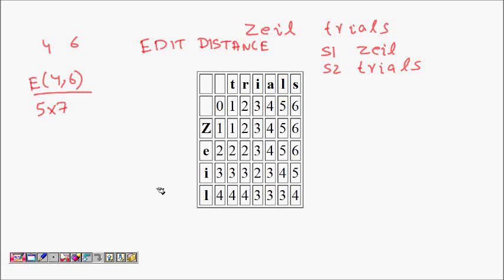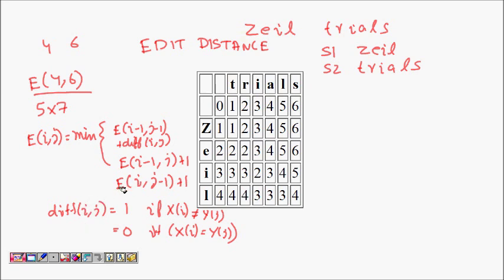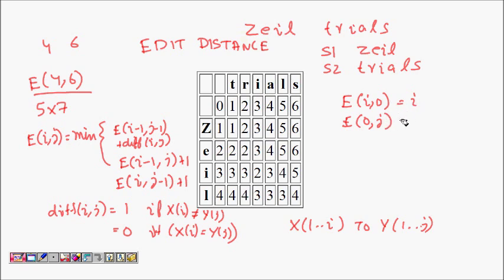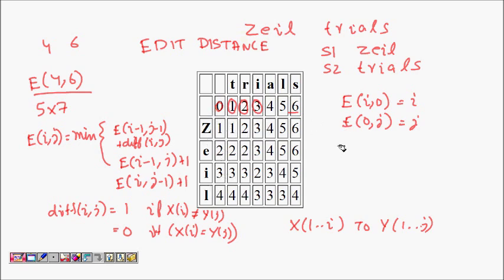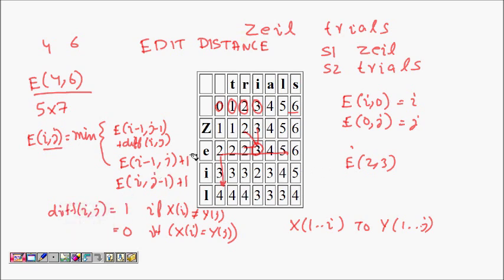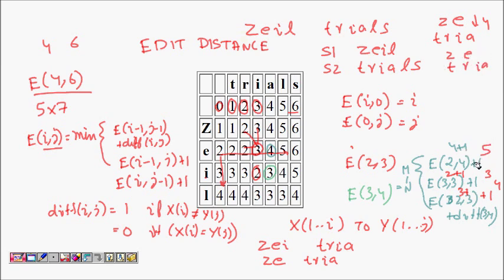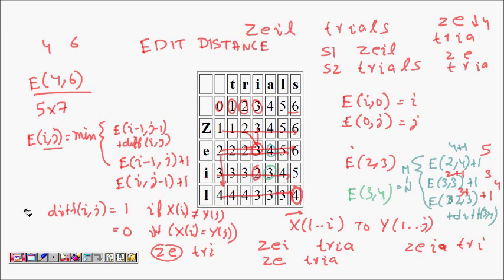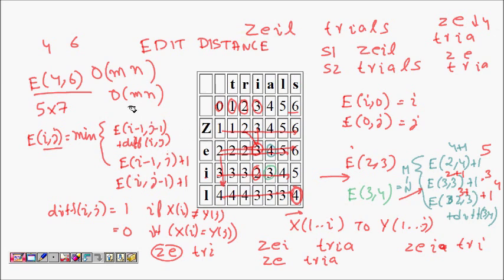Programming Interview: Edit Distance Dynamic Programming Algorithm Example (Part 2)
Given two strings of size m, n and set of operations replace (R), insert (I) and delete (D) all at equal cost. Find minimum number of edits (operations) required to convert one string into another.